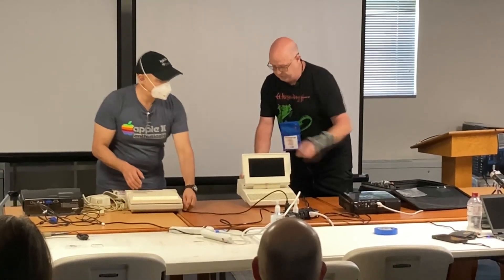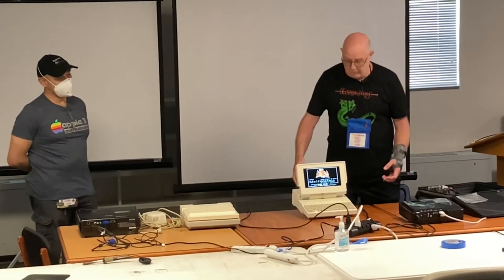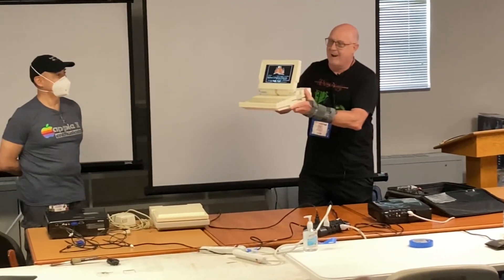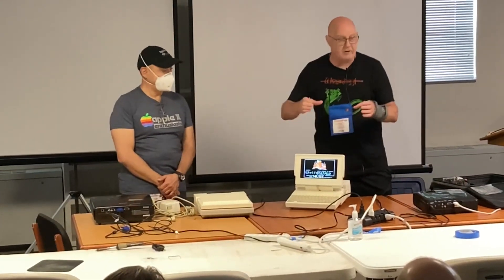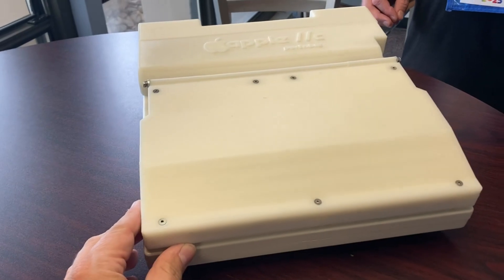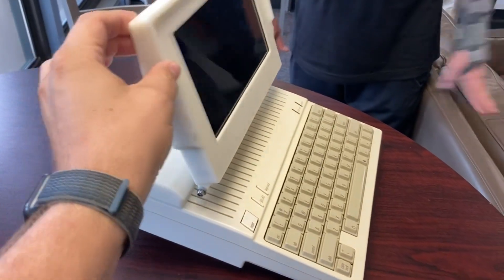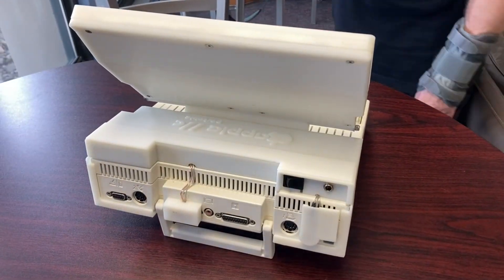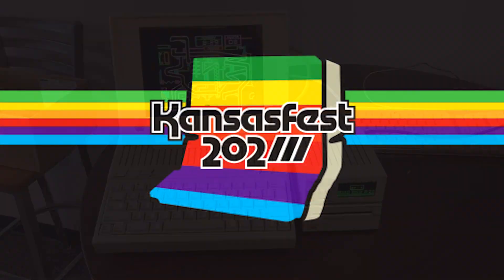Kansasfest 2023 - @ARCJavMaster and Vince Briel's Apple IIc Portable!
Here's some beauty shots of Javier and Vince's new Apple IIc Portable computer!